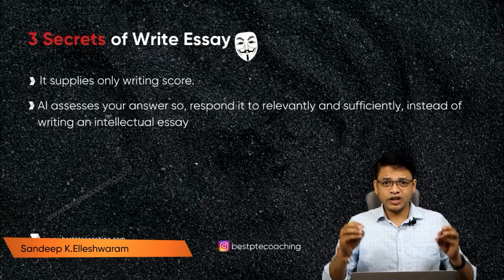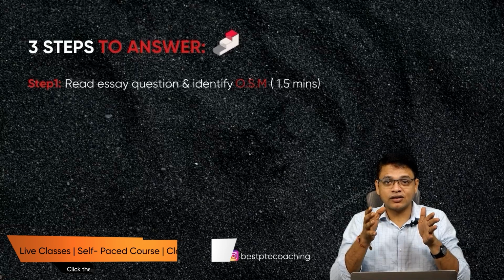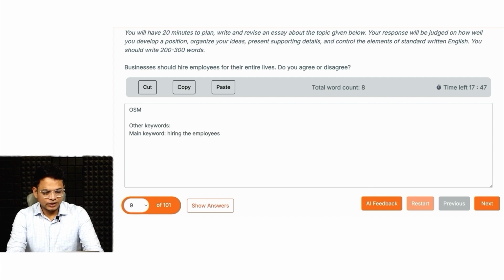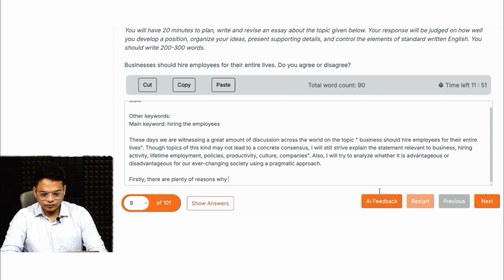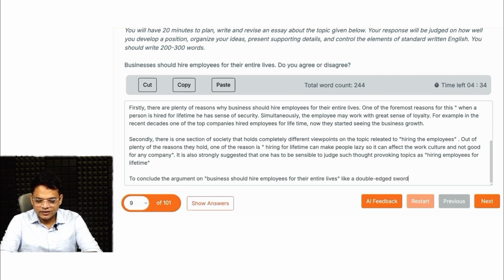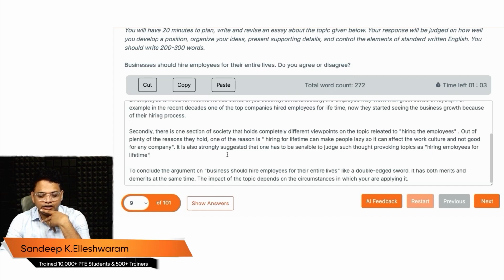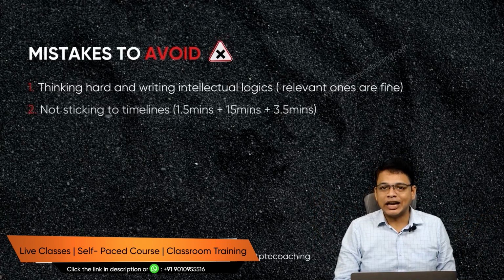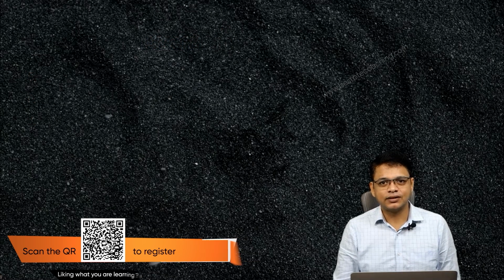"PTE Write Essay Masterclass: High-Scoring Strategies, AI Practice & Expert Tips!"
Struggling to write a perfect essay for the PTE exam? This video is your ultimate guide to mastering the PTE Write Essay task! We’ll walk you through high-scoring strategies, provide tips on structuring your essay, and highlight common mistakes to avoid. Plus, you'll see AI-powered practice sessions that provide real-time feedback, helping you refine your writing to achieve the best results.

Whether you’re just starting your PTE preparation or looking to fine-tune your essay-writing skills, this video will equip you with the techniques and tools needed to ace the Write Essay section and boost your overall PTE score!

👉 **Key Highlights**:
- Step-by-step guide to writing a high-scoring essay
- Real-time AI-powered feedback on essay writing
- Tips for improving essay structure, grammar, and coherence
- Time management strategies to complete your essay efficiently
- Secrets to making your arguments clear and persuasive